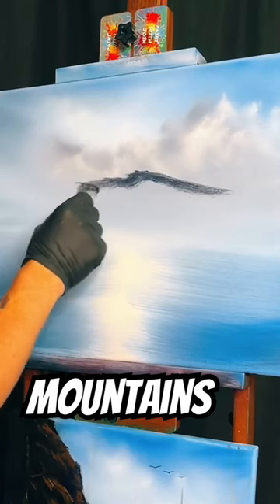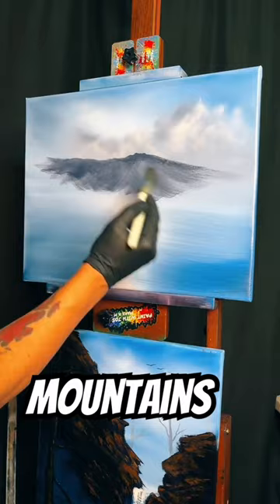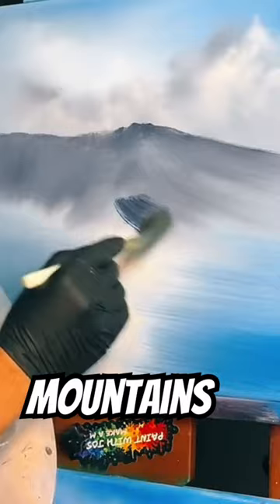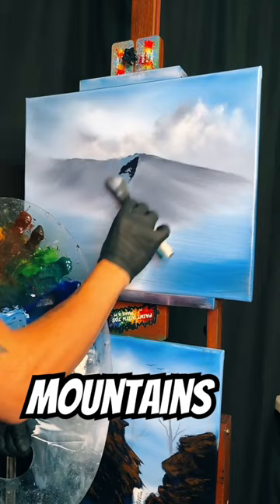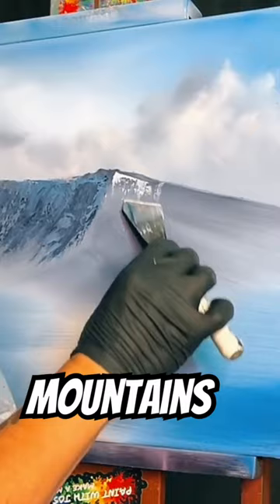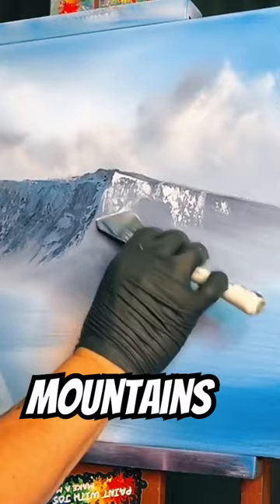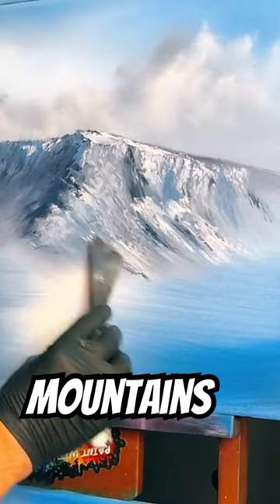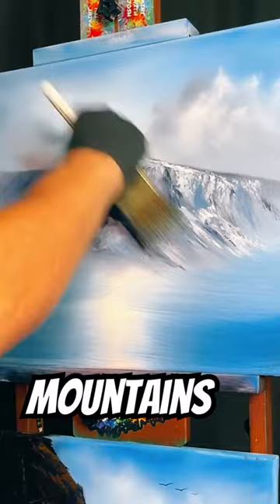HowToPaint Mountains paintwithjosh bobross shortsfeed shortsart shortsviral artshorts